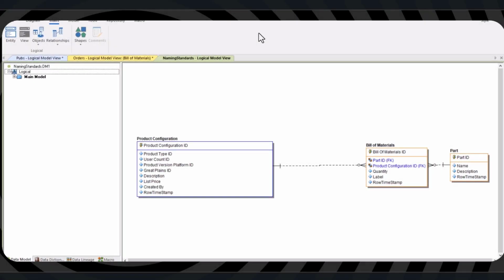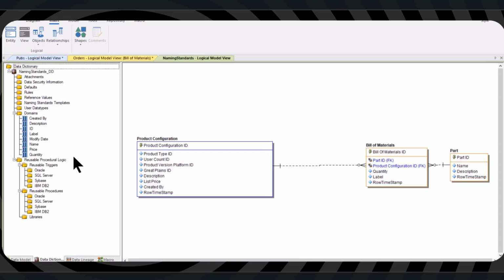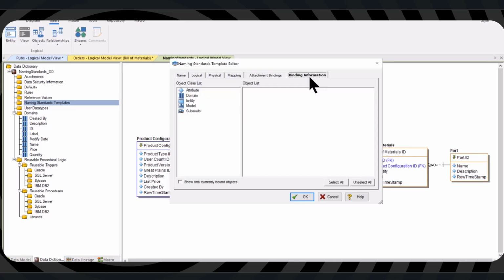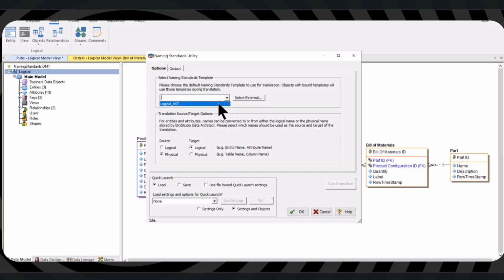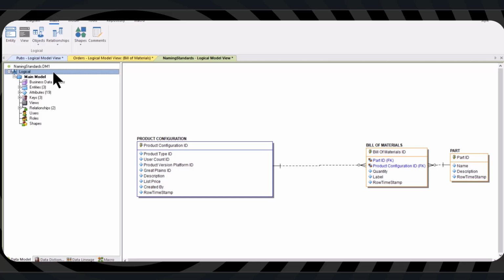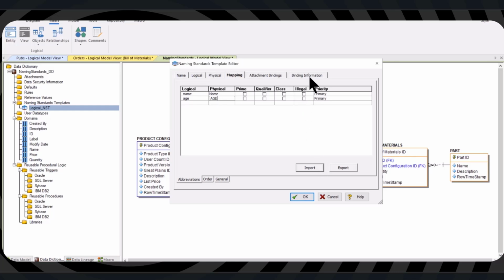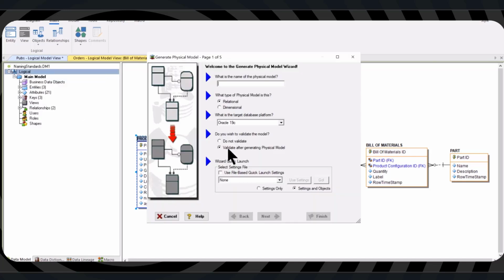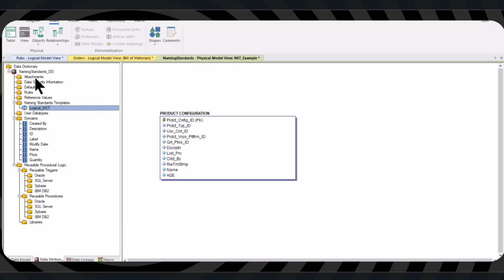ERStudio How to Naming Standards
Learn how to create naming standards templates in ERStudio with a focus on logical data models. In this tutorial, we'll show you how to ensure all entities are in uppercase. Perfect for streamlining your data modeling process!